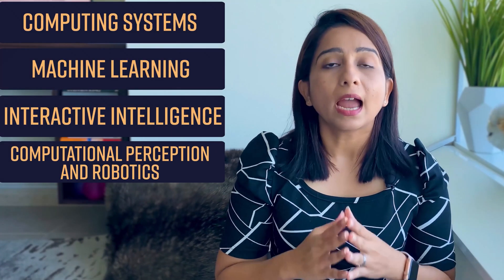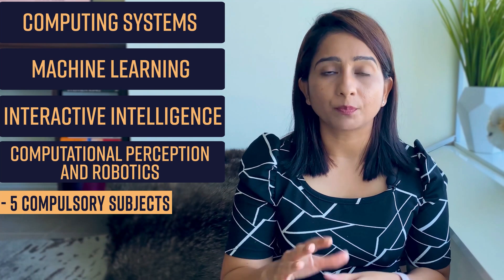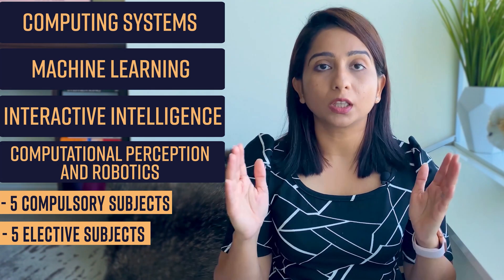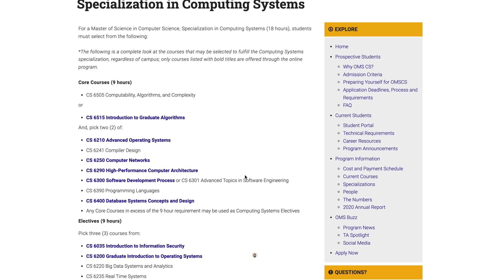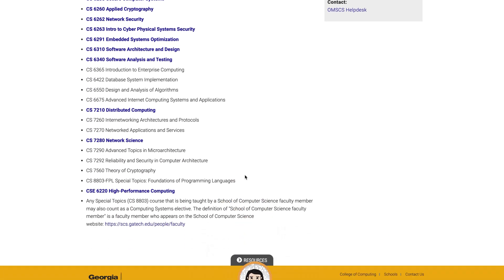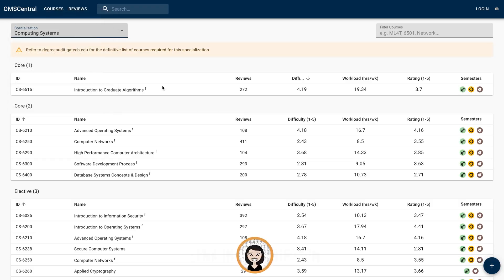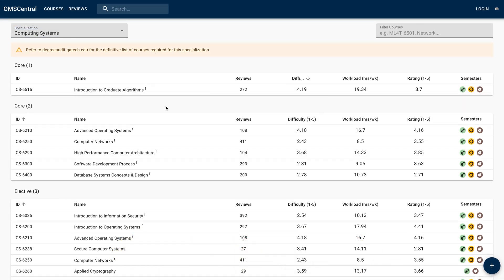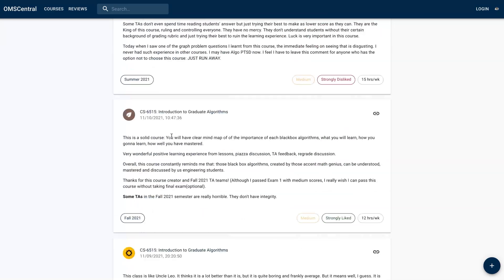Life of a Software Engineer with full time job and online masters. Work load of OMSCS, Georgia Tech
Hello people,

A lot of you have shown interest in knowing about the masters degree I am pursuing. Here is the very first video where I have shared the details like how to apply for the program, the cost and the time and efforts required to finish the program. I hope this video adds value to your time.

More related to the video

TOEFL book:

Created and Instructed by:
Yogita Sharma

Post-production(editing, thumbnail etc) managed by:
CiKi

Colors and design by:
Naini Todi